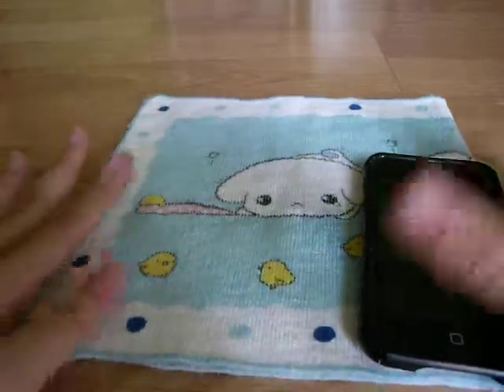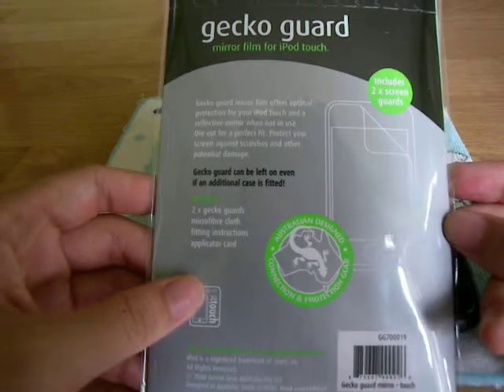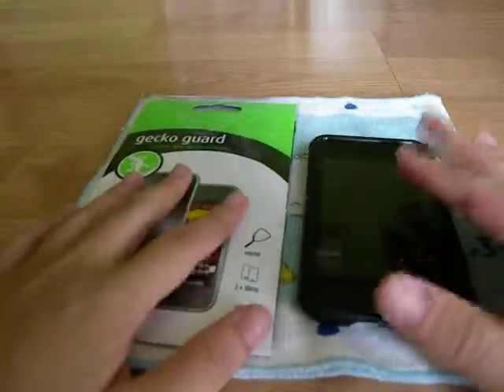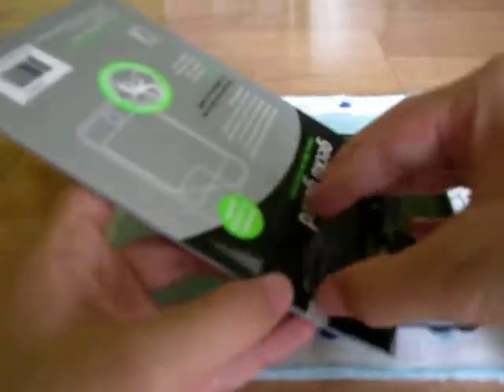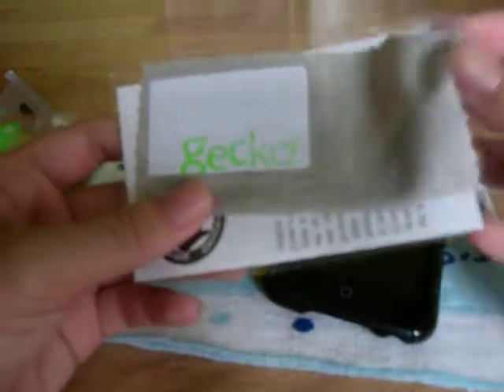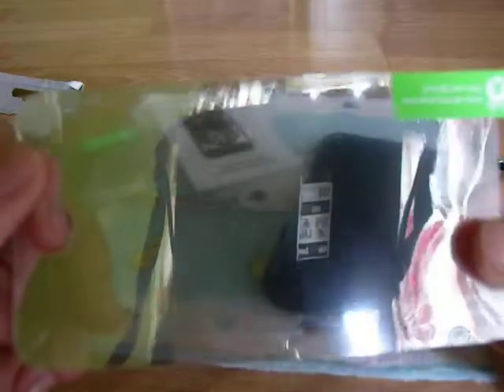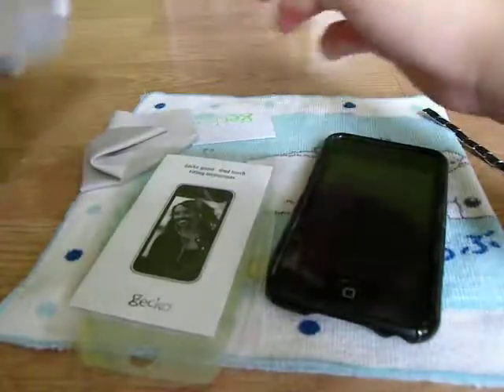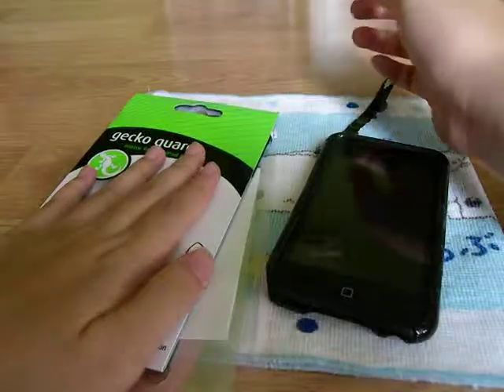Unboxing Gecko Guard Mirror Film